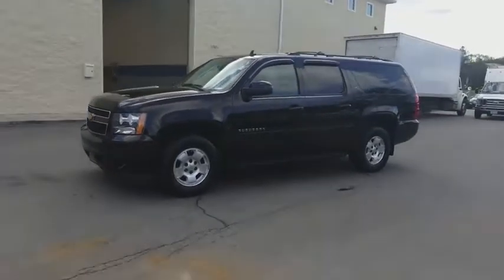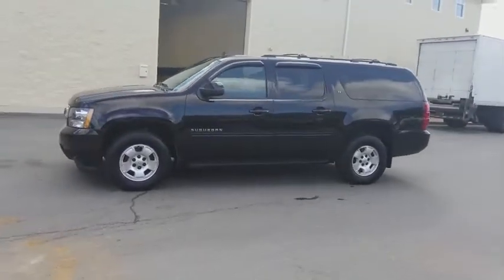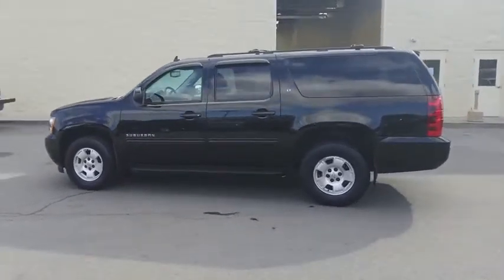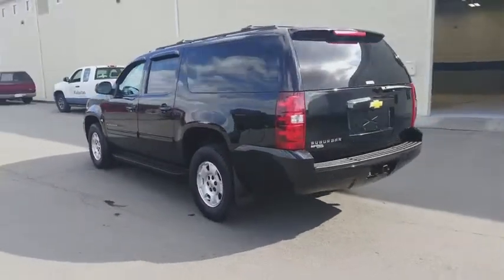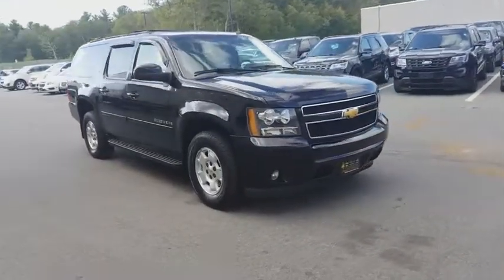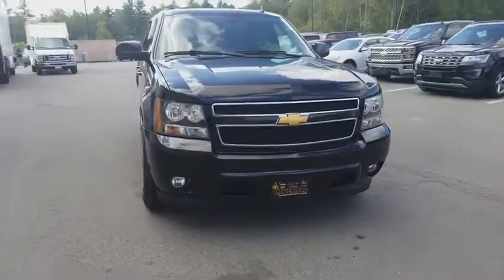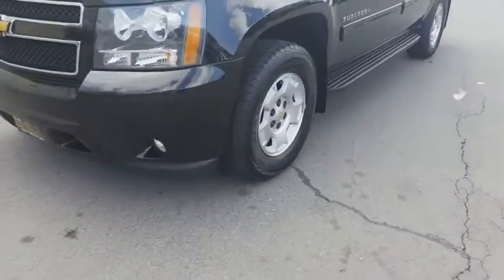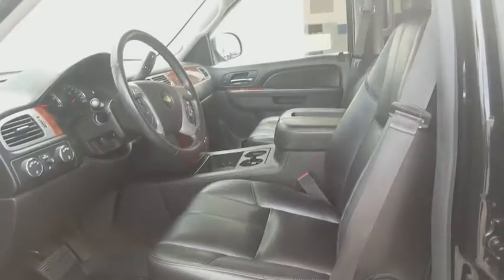2014 Chevrolet Suburban Milford, Franklin, Worcester, Framingham MA, Providence, RI 38381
Imperial Chevrolet
18 Uxbridge Rd